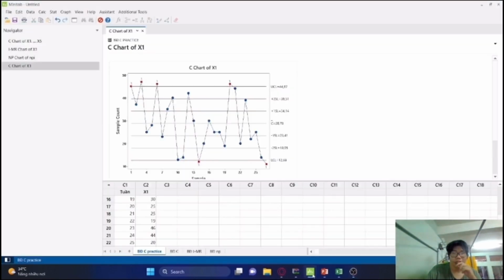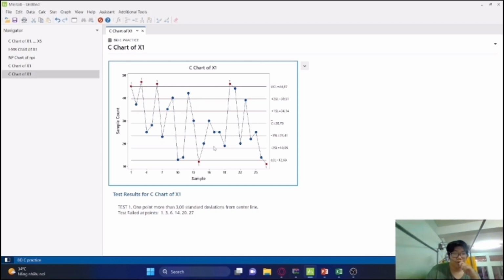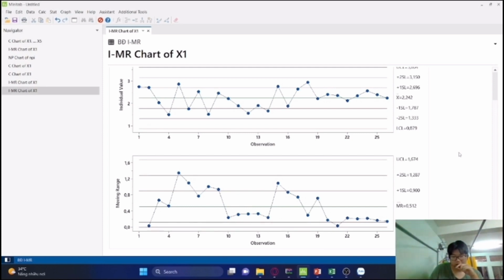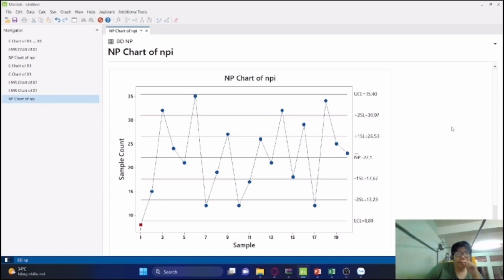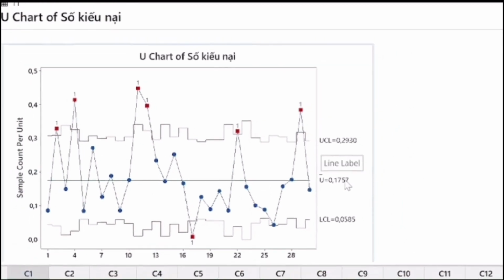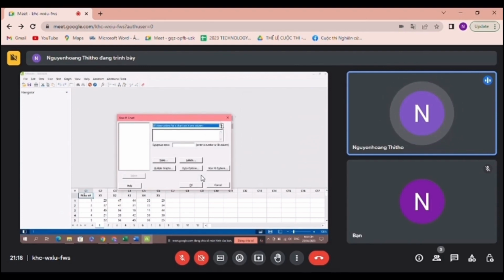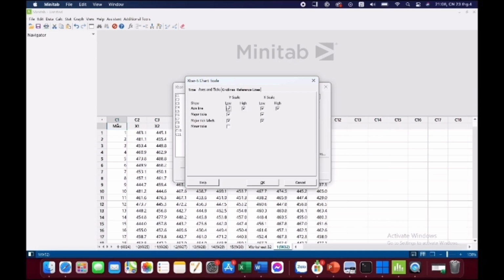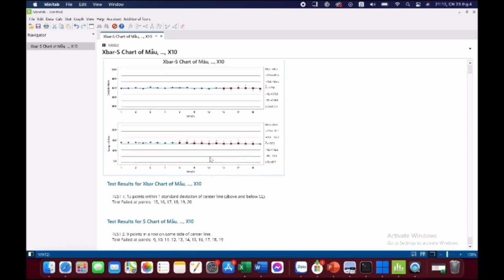Six Sigma - group Lavie